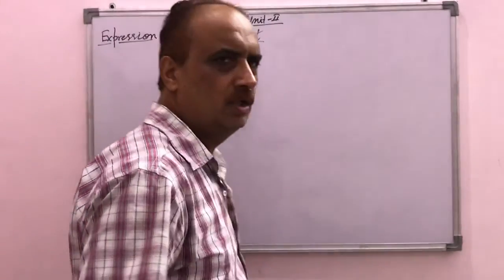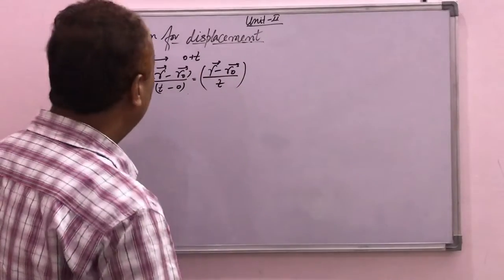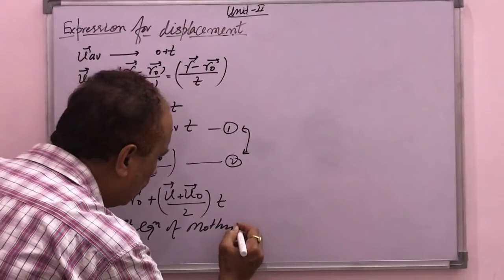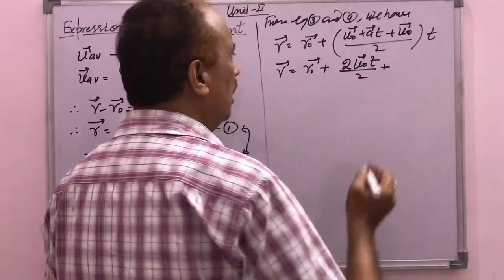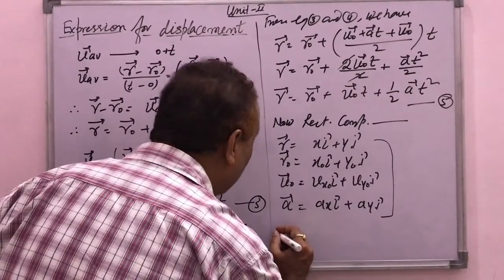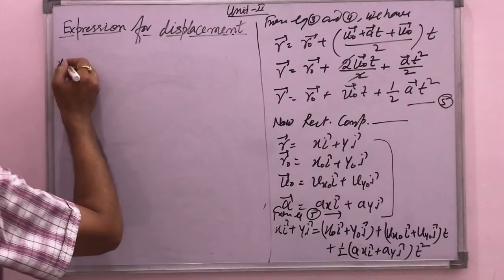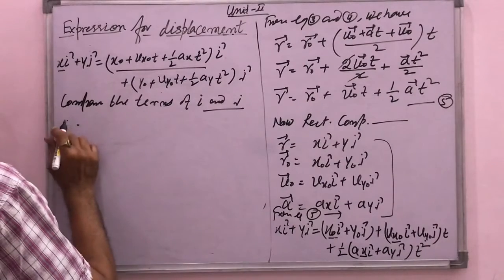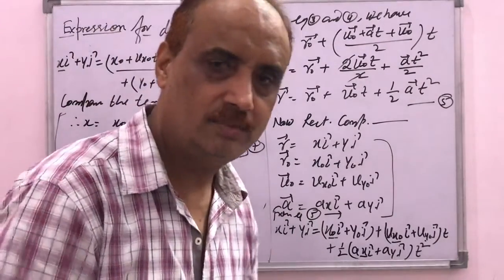Expression for Displacement